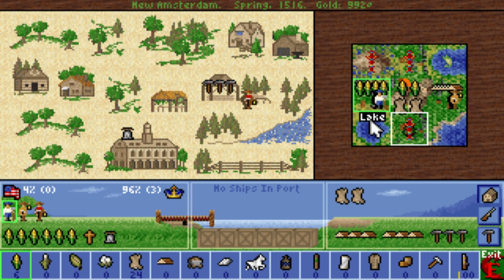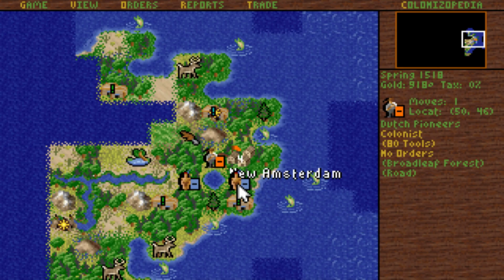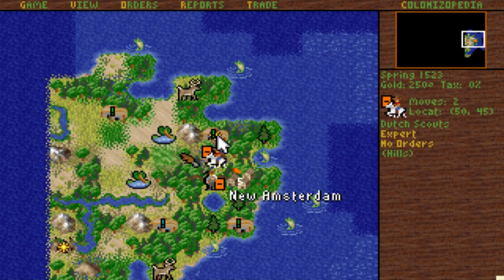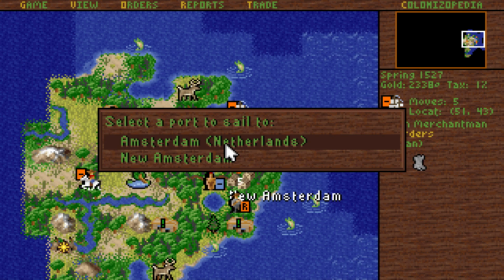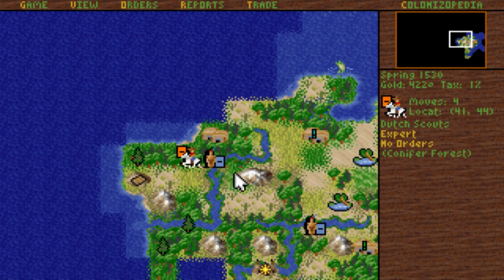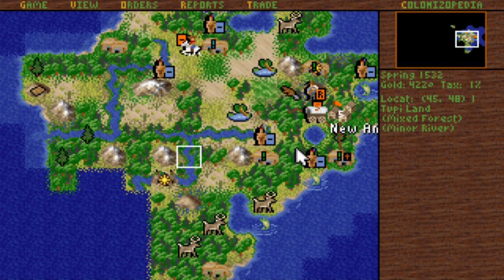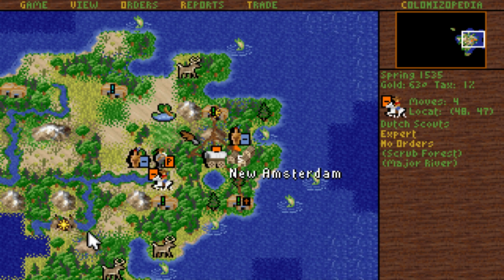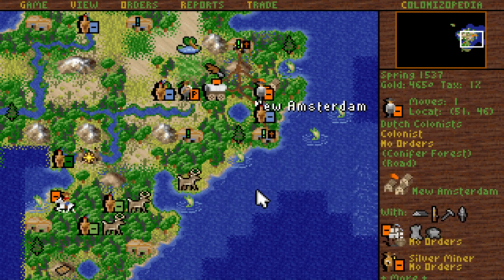Sid Meier's Colonization - Sugar Coating Deals [E2] Let’s Play 1080p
Sid Meier's Colonization (1994) is a turn-based strategy game that addresses the colonization and subjugation of the Americas by European powers. The gameplay is very similar to the game Civilization, also developed by Sid Meier. However, not a civilization is accompanied by the centuries, but built a colonial empire. Four European powers compete in the "New World": England, Spain, France and Holland. The player embodies the governor of the colonial empire and must build the colony, defend against the other European powers and indigenous peoples, and at the end lead a war of independence against the fatherland.